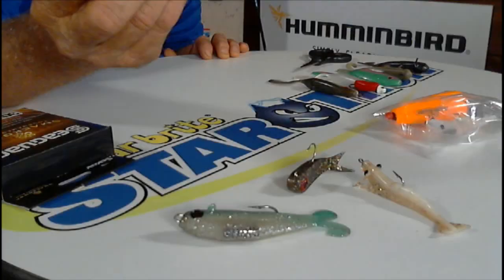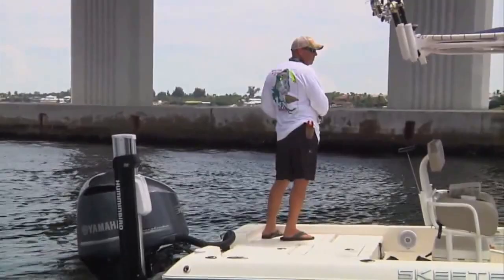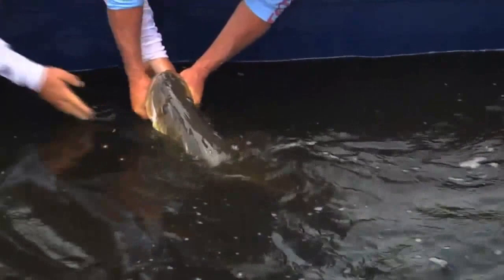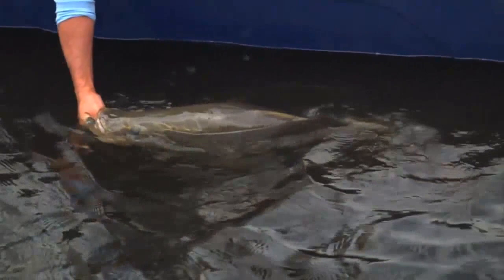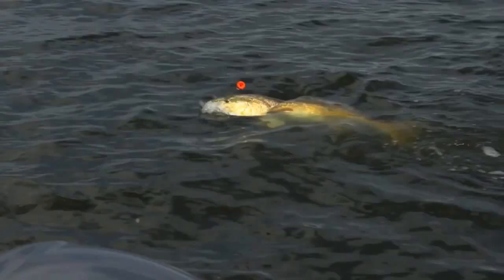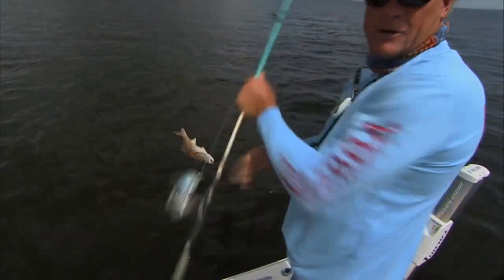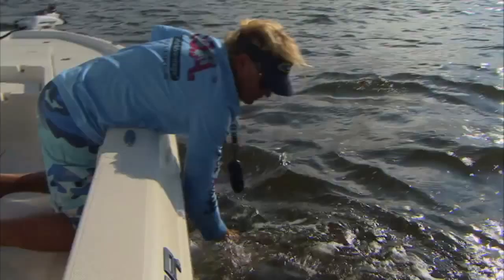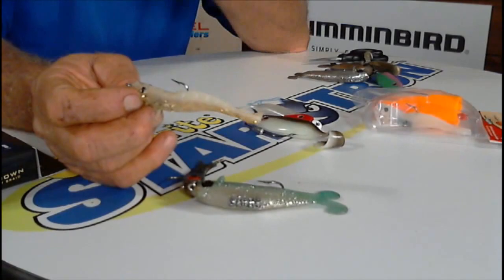How To Fish DOA Baitbuster Deadly Combo Airhead Fishing Seminar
This is Part 1 of AF LIVE #1 Interactive Online DOA Fishing Lures Seminar. Capt Blair Wiggins answers viewers questions about DOA Baitbusters, DOA Lures Shrimp, DOA Terroreyz, which color baits to choose, how to work each lure, biggest snook of the show, biggest fish I ever caught, best eating fish, DOA Deadly Combo popping cork, DOA Airheads, Trokar hooks and more.